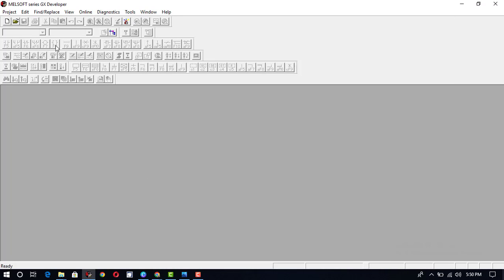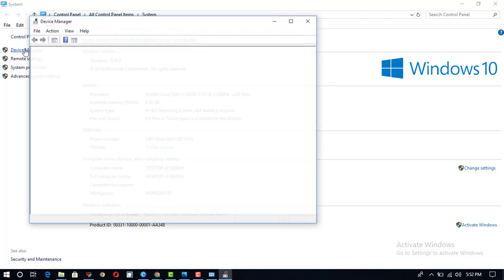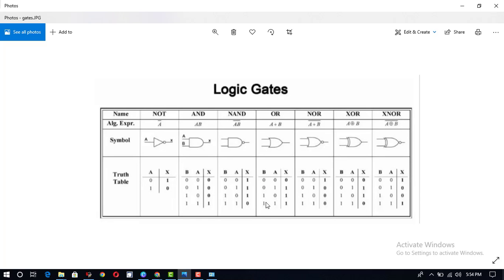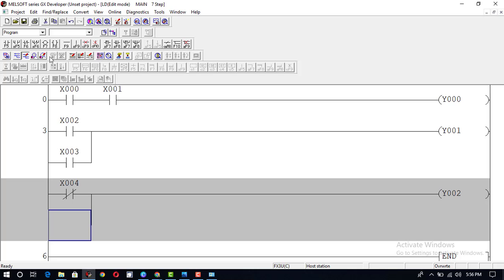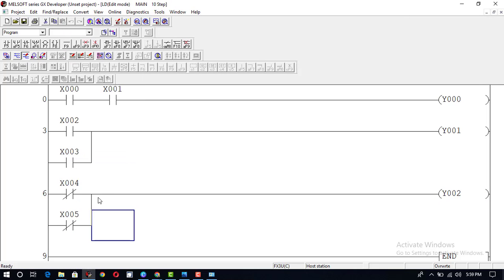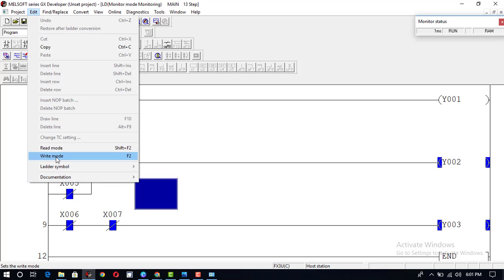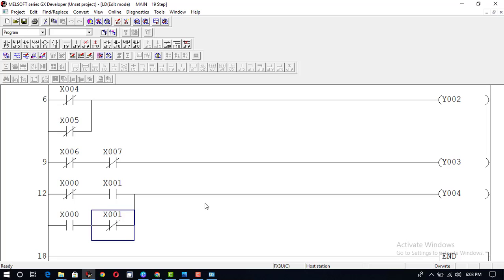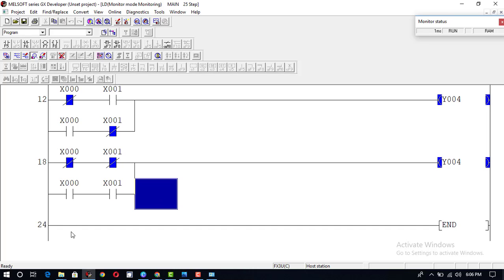PLC program for AND, OR, NAND, NOR, XOR, X NOR, NOT Logic gates II PLC Programming Tutorial 07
In this tutorial i will explain in detail to construct different logic gates in ladder language